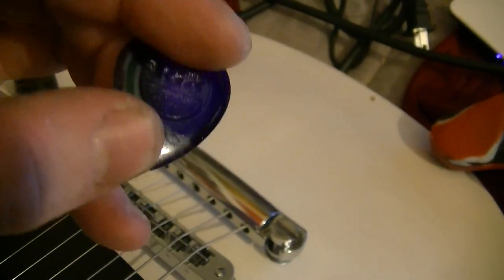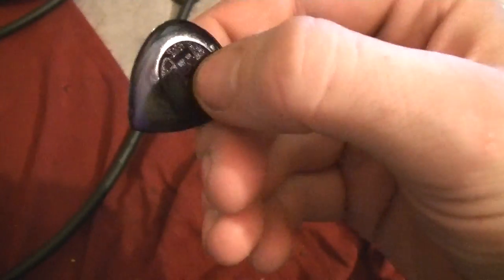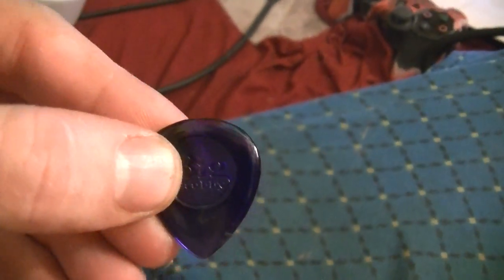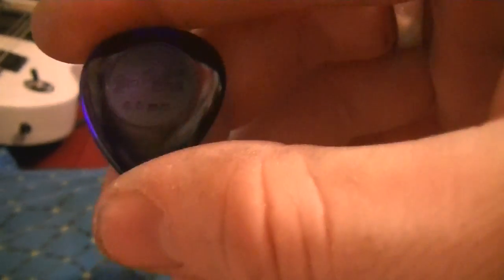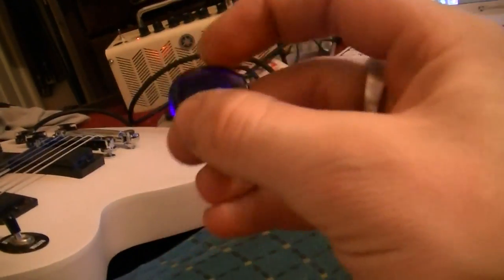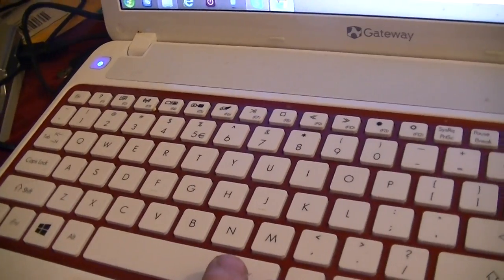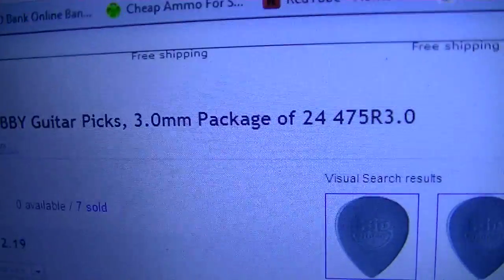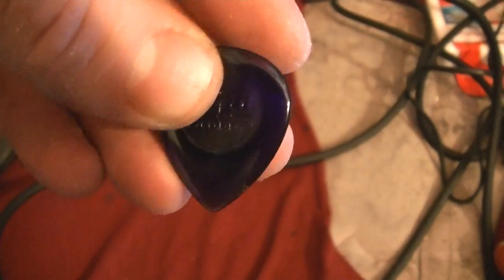Dunlop Stubby 3mm pick guitar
quick overview of the dunlop 3mm stubby pick